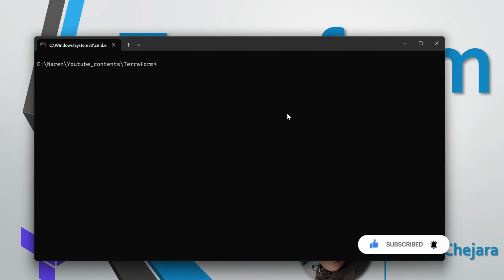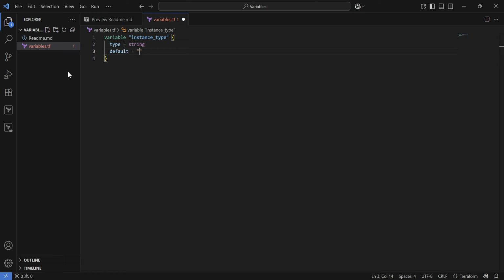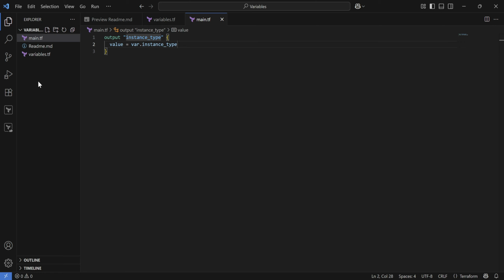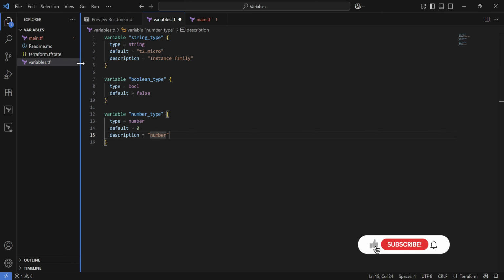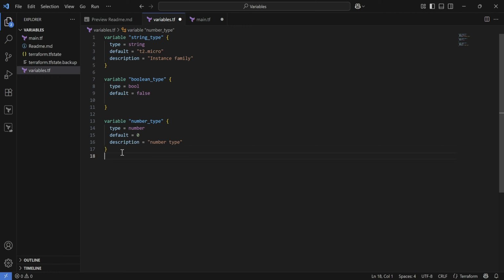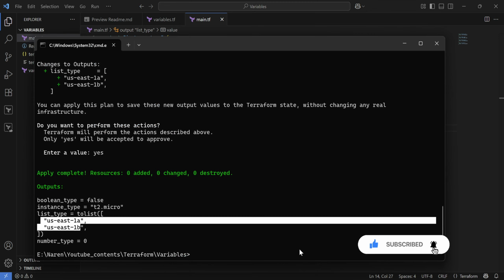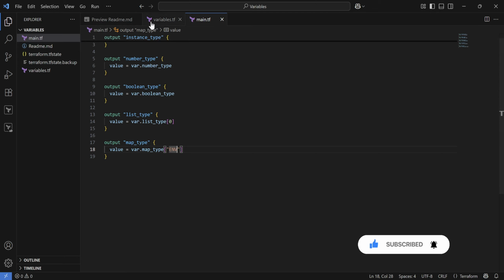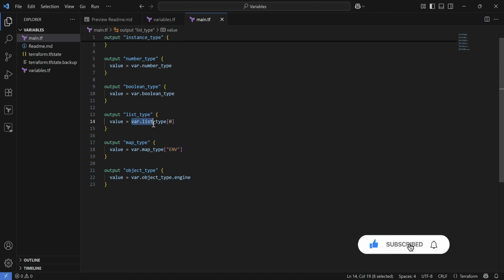Terraform Variables | Getting started with terraform | DevOps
In Terraform, variables are a way to parameterize your configuration, allowing you to avoid hard-coding values directly into your .tf files. Variables make your code reusable, flexible, and easier to manage across different environments (dev, staging, prod, etc.).